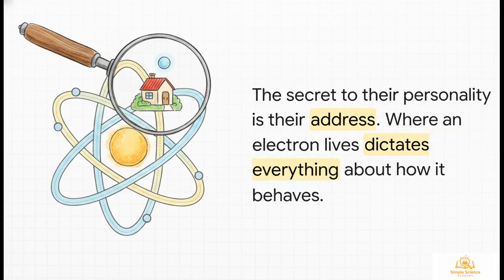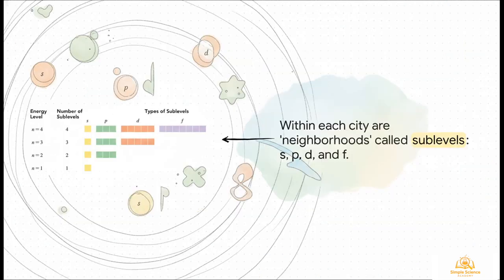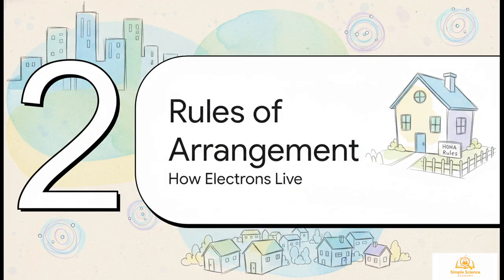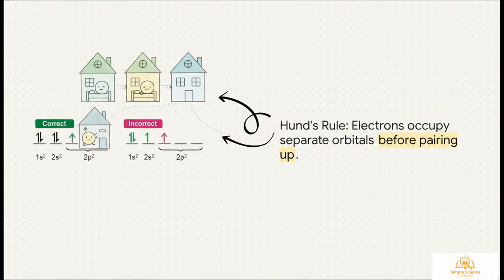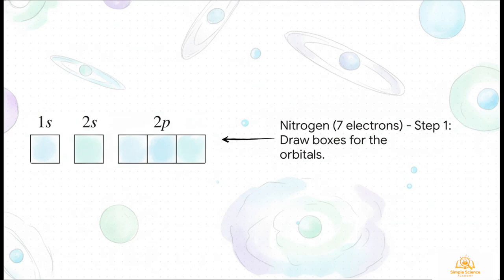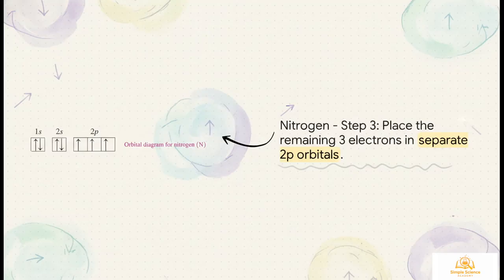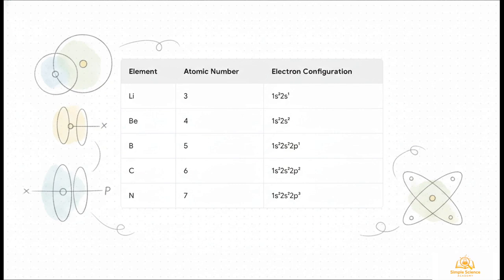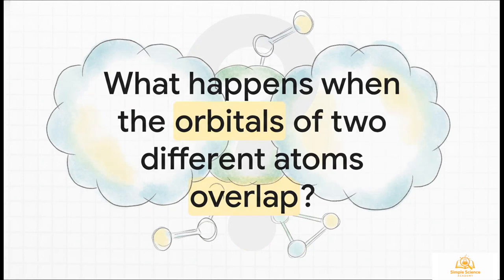1.2 Orbital Diagram | Electron Configuration | Pauli Exclusion Principle | Basic Chemistry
Atoms are organized by electron energy levels assigned principal quantum numbers like n = 1, n = 2, and so on.

Each main energy level consists of one or more sublevels labeled as s, p, d, and f, where the number of sublevels is equal to the principal quantum number.

Orbitals represent three-dimensional volumes where there is a high probability of finding an electron, such as spherical s orbitals or dumbbell-shaped p orbitals.

The Pauli exclusion principle states that each orbital can hold a maximum of two electrons, and these electrons must have opposite magnetic spins.

The total electron capacity varies by sublevel: s holds 2, p holds 6, d holds 10, and f holds 14 electrons.

Orbital diagrams use boxes to visualize how electrons fill these energy levels and sublevels from lowest to highest energy.

When filling a sublevel with multiple orbitals, such as the 2p sublevel, electrons occupy separate orbitals one at a time before they begin to pair up.

Electron configuration is a specific notation chemists use to indicate the placement of electrons within an atom.

To simplify writing lengthy configurations, a noble gas symbol can be used in brackets to represent all filled internal shells.

The periodic table is divided into s, p, d, and f blocks, which correspond directly to the sublevel being filled by the outermost electrons.

Beginning in Period 4, the 4s sublevel fills before the 3d sublevel because the 4s is slightly lower in energy.

Certain elements like chromium and copper are exceptions to standard filling rules because half-filled or fully filled d subshells provide the atom with extra stability.